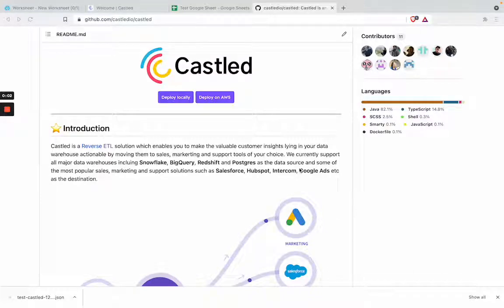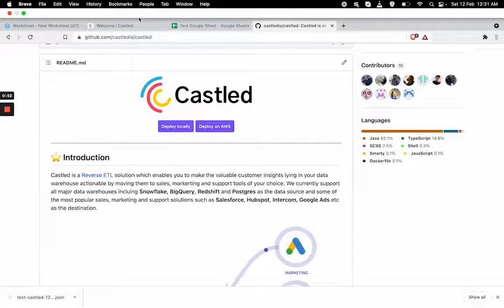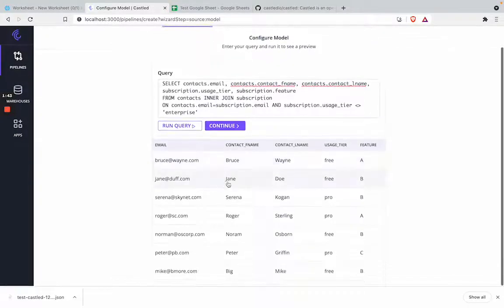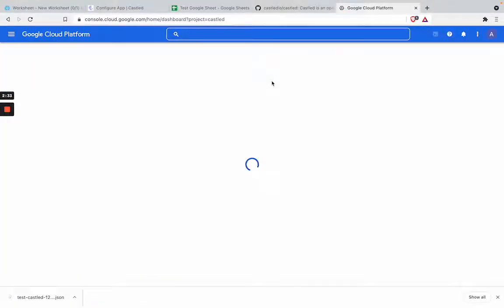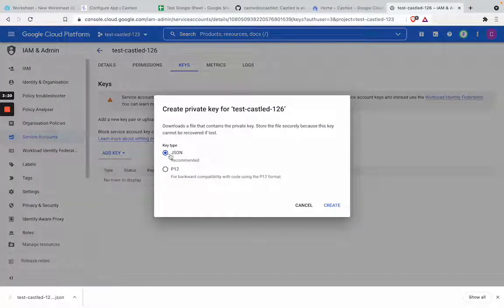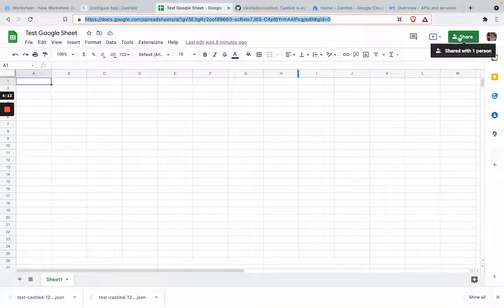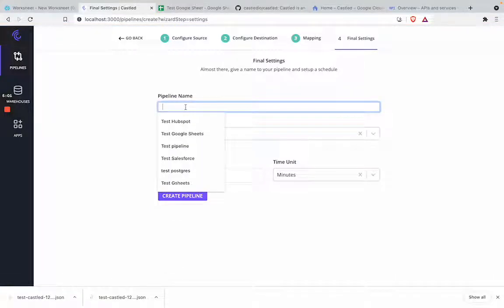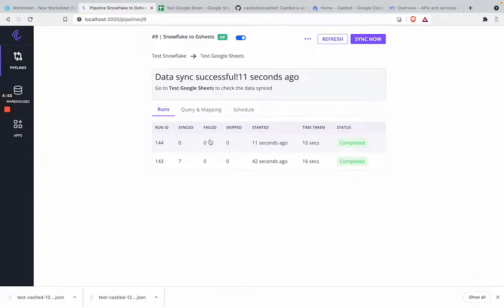Open Source Reverse ETL | Castled.io | Sync Customer Insights from Snowflake to Google Sheets